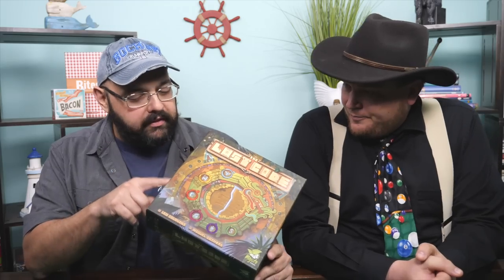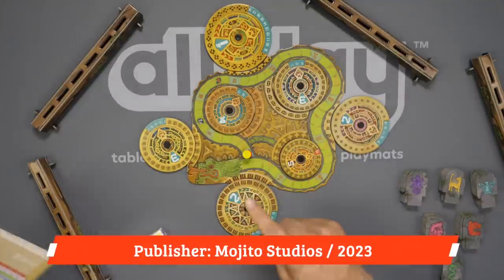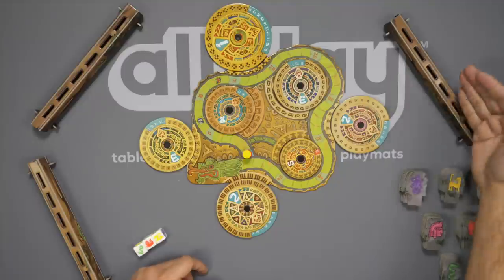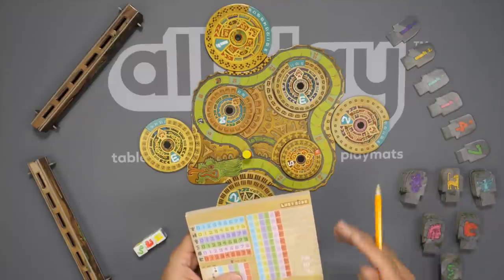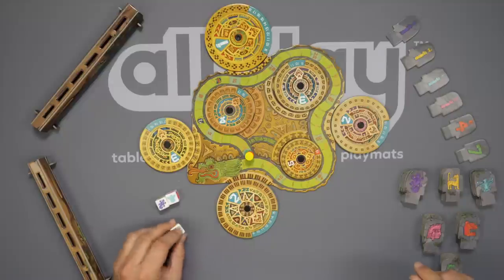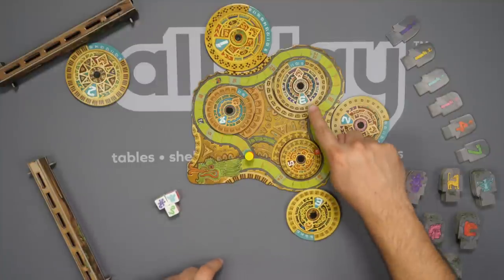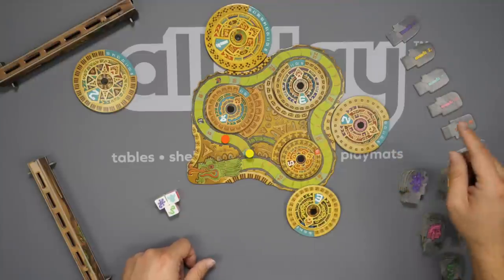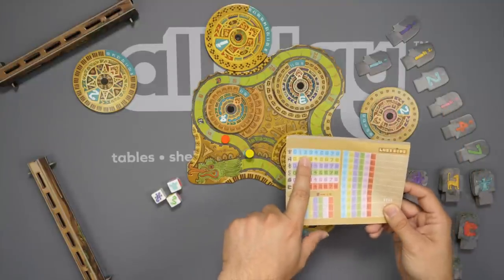The Lost Code Review: New Deduction Game Found!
Zee and Tom take a look at this reprint of Think Str8t!, a deduction/push-your-luck game from designer Leo Colovini.